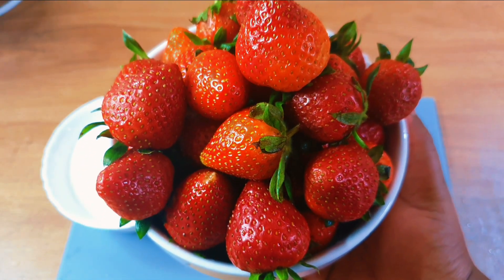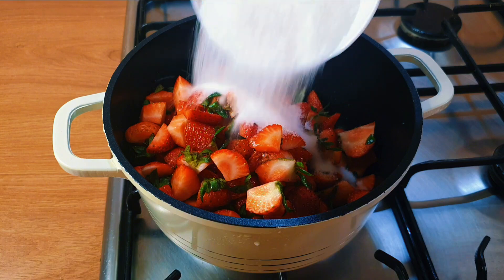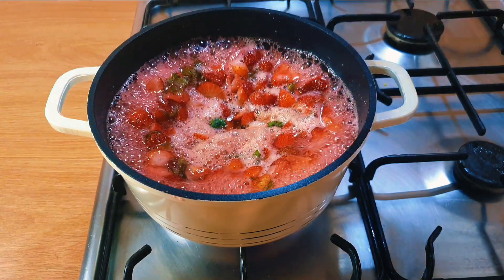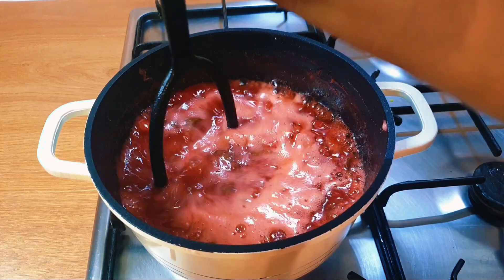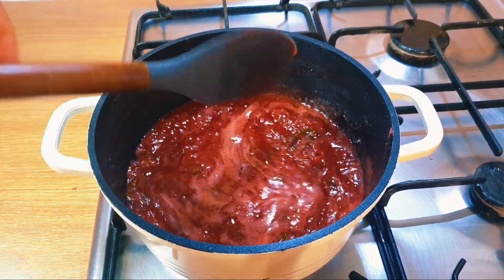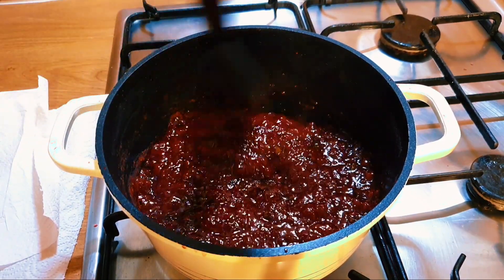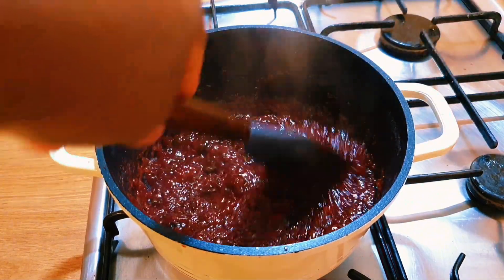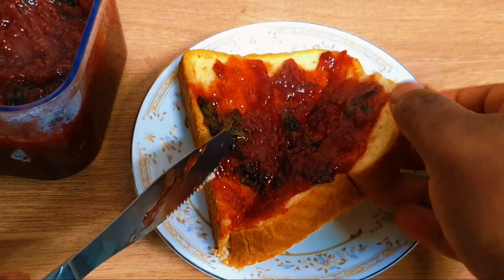HOMEMADE STRAWBERRY JAM STEP BY STEP, Strawberryjam.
I will see you in my next video until then always remember that Jesus loves you so much bye.